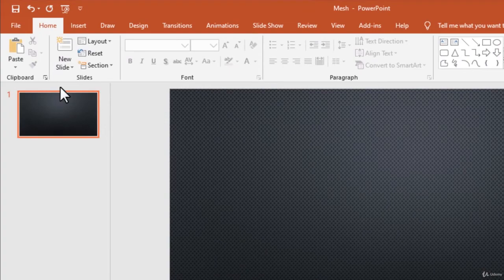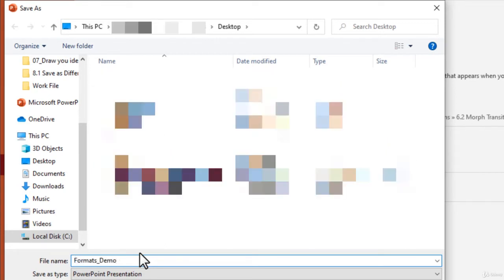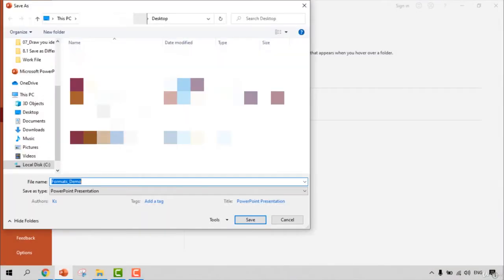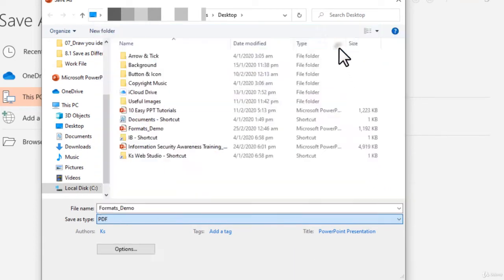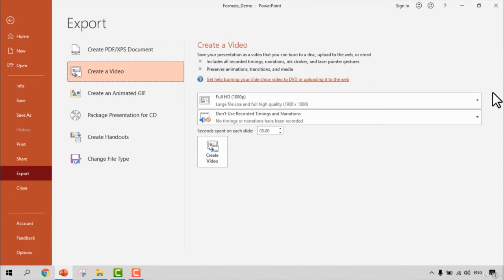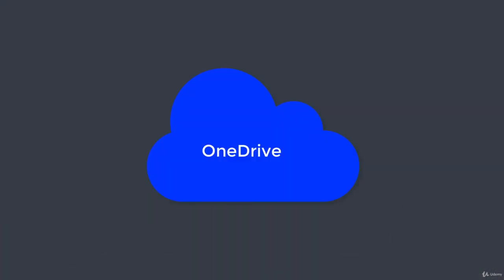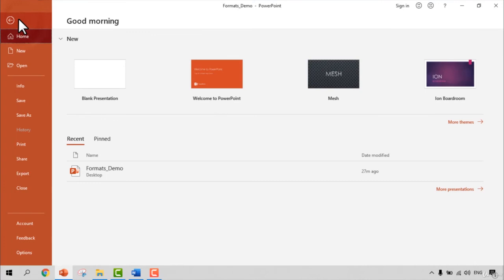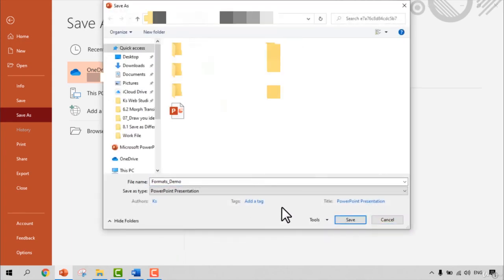Save as Different Formats | Easy PowerPoint Tutorials for Beginners